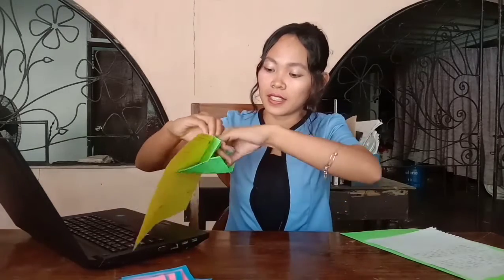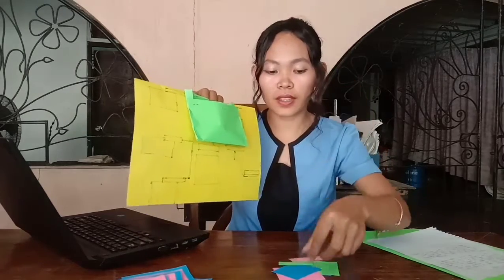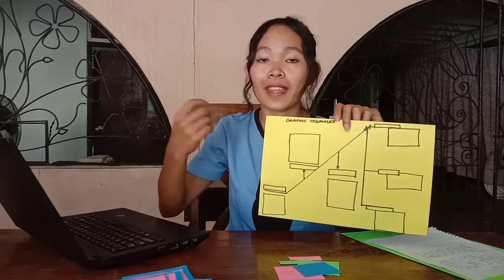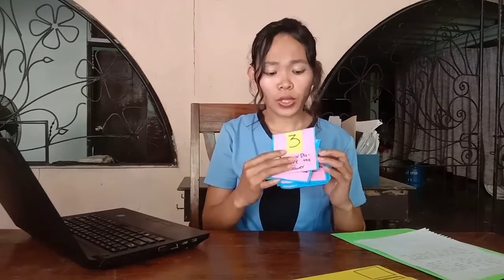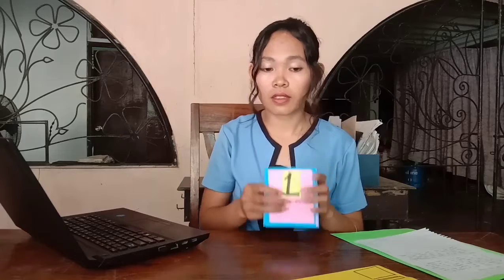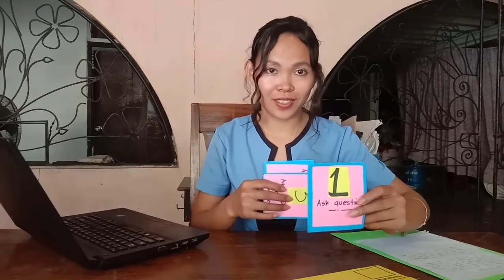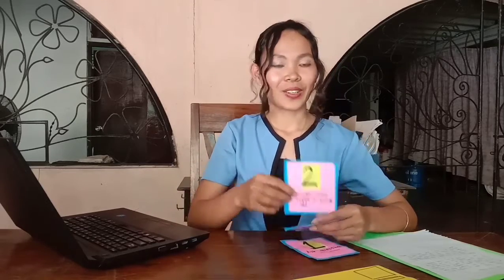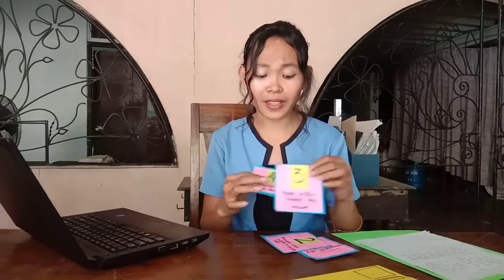Helpful Activities to Improve reading literacy for children |Mary Ann Piñero 👩‍🏫